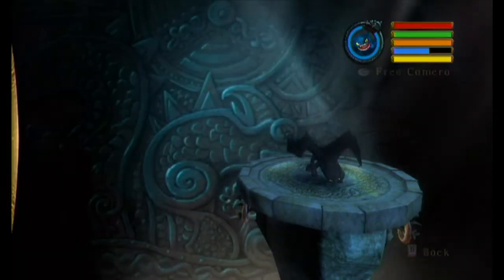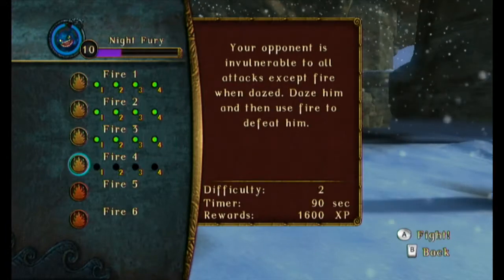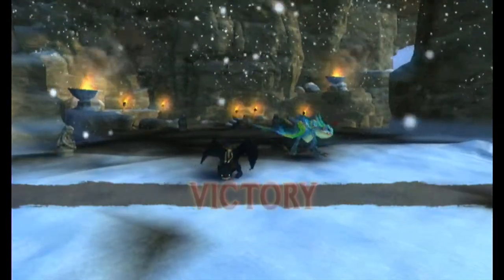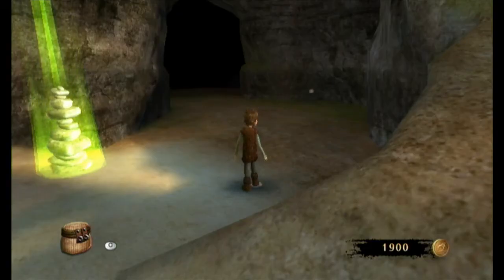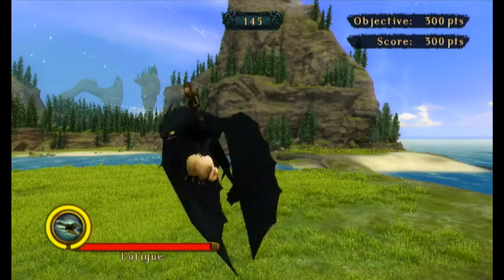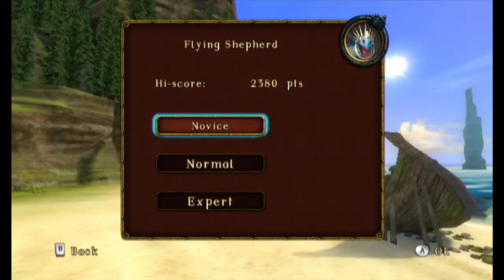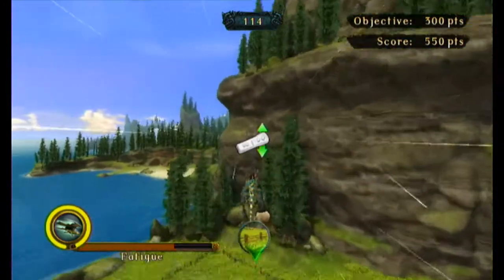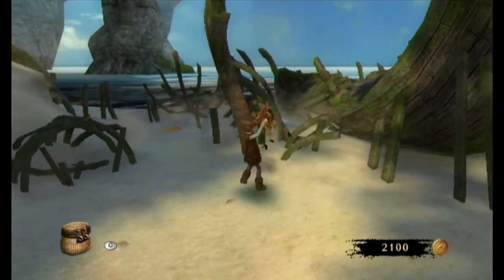How to Train Your Dragon(Wii) Part 6